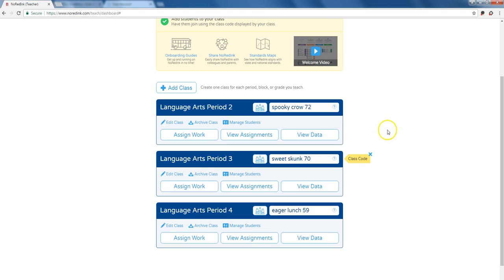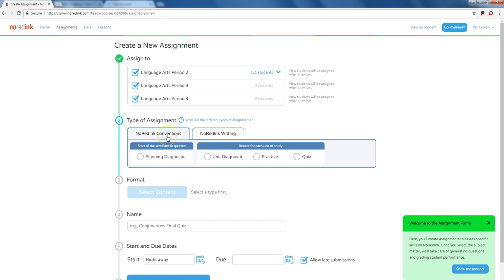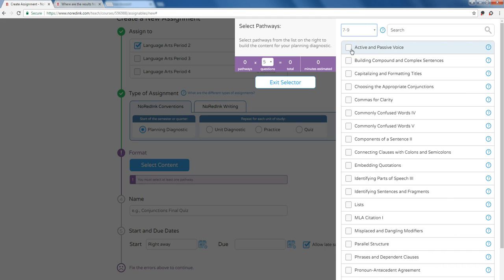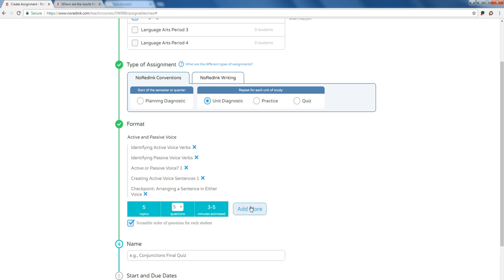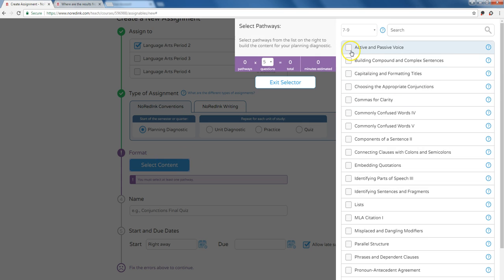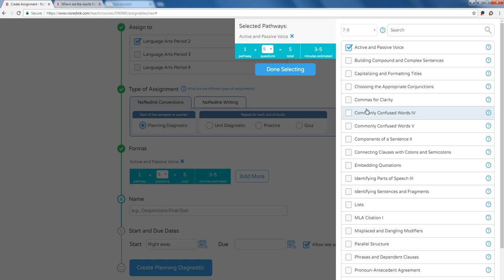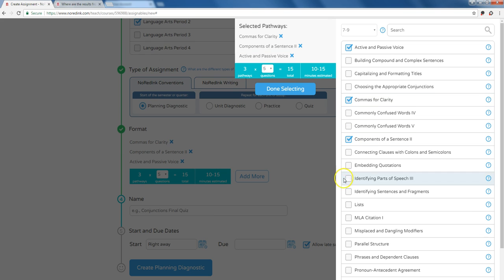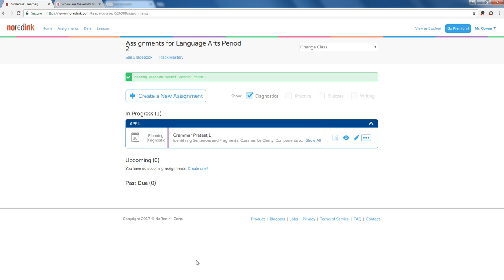NoRedInk: How to Create a Grammar Pretest on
A tutorial video I made for teachers in my department explaining how to create an initial Grammar pretest on NoRedInk